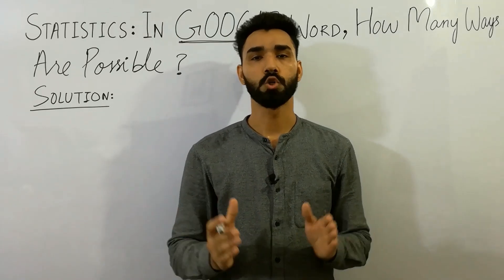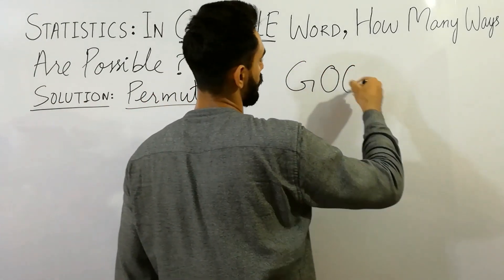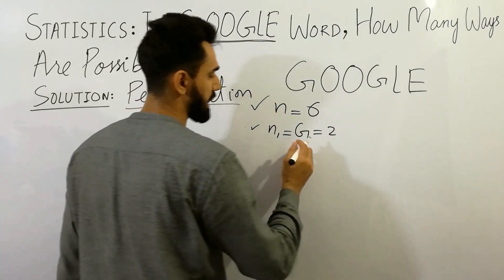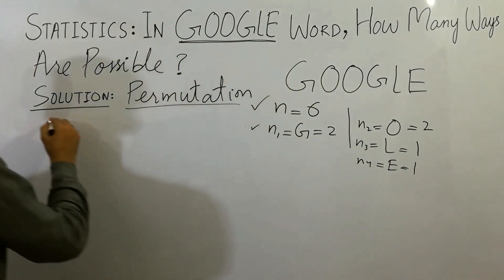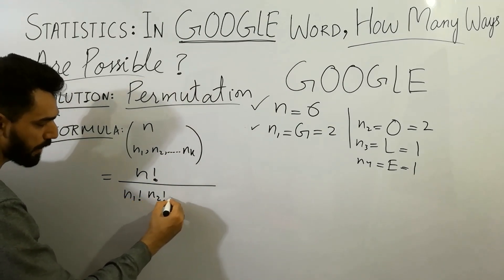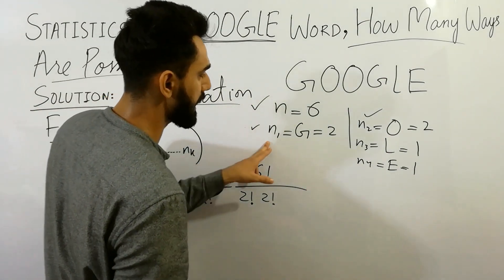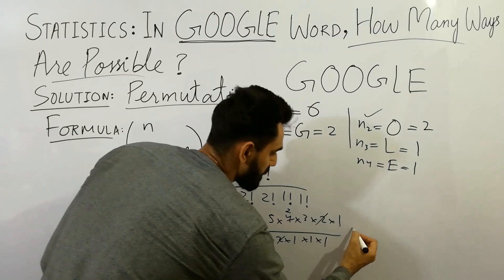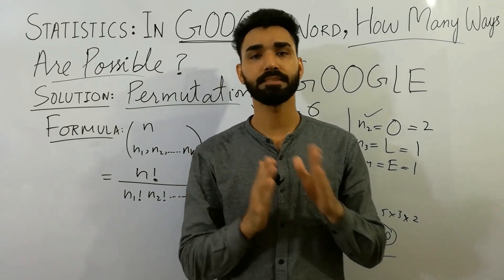Major Probability Problem: In GOOGLE Word, How Many Ways Are Possible? | Statistics Tutor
In 2022, In this video, I have clearly explained and solved problems of probability about Google word in Permutation with examples that will clear your all concepts which nobody tells you about that.

I have clearly solved these problems with real examples and after watching this lecture, probability will become easy.

probability
probability math
probability meaning
Statistics Tutor
probability examples
calculating probability
probability nda
maths
maths tricks
probability theory
probability examples and solutions
probability tricks
probability measure
probability definition
probability formulas
probability rules
basic probability
introduction to probability
probability video
simple probability
probability shorttricks
probability method
probability concepts
probability jee
probability ncert
bsc statistics
ics statistics
dice
coin
dice roll
coin toss
coin tossing
three tosses of coin
one coin toss
one dice roll
dice roll probability calculator
dice roll trick
dice roll tiktok
dice rolling
roll a dice
pair of dice
when two dice are rolled
coin toss probability
coin toss probability explained
three tosses of coin explained
flip a coin
coin flipping probability
sample space
cards
52 cards
bridge hands
ch#6 probability

keep supporting...